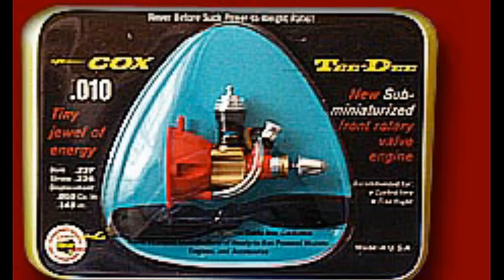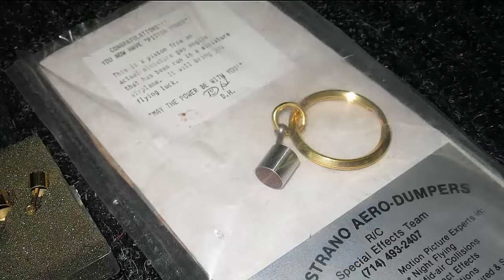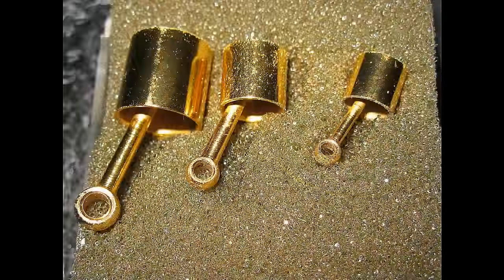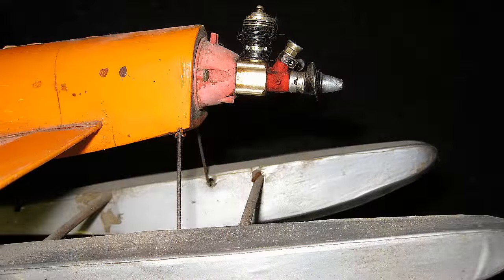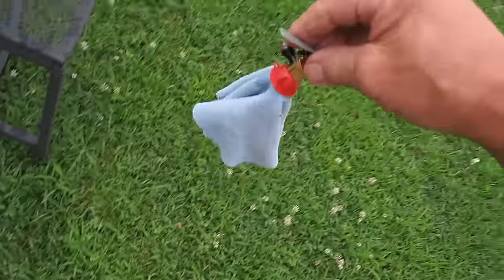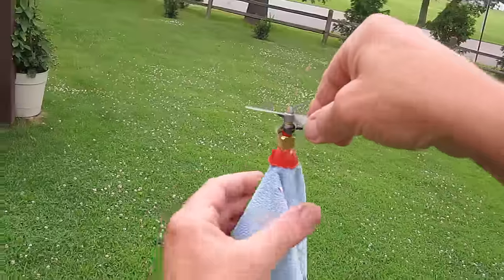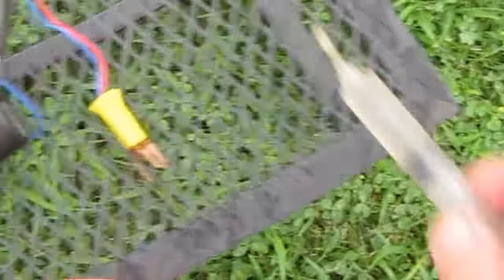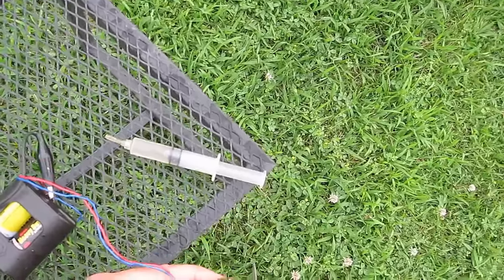Cox .010 Nitro Engine Powered Shop Rags. History and Demo.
When I made this, no one was WOKE! Kids in the 60's called them Gas engines.  Today, woke folk have to try to be smarter than us, and call it NITRO.  LOL.  Flying shop rags were popular after we broke our planes as kids. We were addicted to these Cox glow engines, so we had to run them, just to run them after our planes, like this PT 19 crashed beyond repair. Part II is better. Today, I run the smallest of the Cox engines (.010) and show how to make flying shop rags.  In those days, we usually ran and tried to catch them as they landed.
The Tee Dee series, without a doubt, is Cox's greatest and most famous engine. This engine was "THE" engine to use in competition for many years. It was designed by Bill Atwood who had been hired by Cox specifically to produce the Tee Dee line of competition engines. The important features of the Tee Dee are as follows:
· Tapered cylinder and a lightened and tapered piston
o Result: tighter piston fit at TDC and less piston mass = more performance.
· Two deep bypass ports with two bypass booster grooves on each bypass port, extending slightly above the main bypass groove
o Result: significantly better air fuel mixture induction = more performance
· True peripheral venturi
o Result: more efficient fuel intake, fuel draw and induction = more performance
· Precision balanced and milled crankshaft
o Result: better fuel intake, better balanced engine = more performance
The Tee Dee was tested by Aeromodeller Magazine in 1962 and the output power was recorded to 27,500 RPM.  In 1973 the bypass porting, crank shaft timing and venturi were modified slightly and a mesh screen was added to the venturi to keep out dirt. This resulted in a minor performance improvement over the earlier versions.
Cox engines were in production for more than 50 years between 1945 and 2006 by L.M. Cox Manufacturing Co. Inc. who later became "Cox Hobbies Inc." and then "Cox Products" before being sold to Estes Industries when it became Cox Models.
Hobbico purchased Cox Models in January 2010.

Dave Herbert
AMA 8221
Leader Member
Contest Director
Scientific.